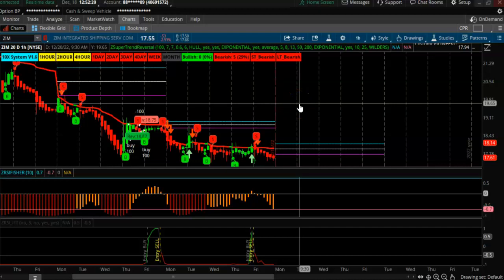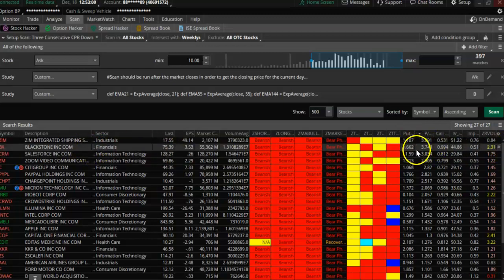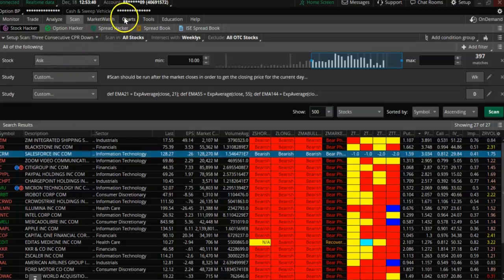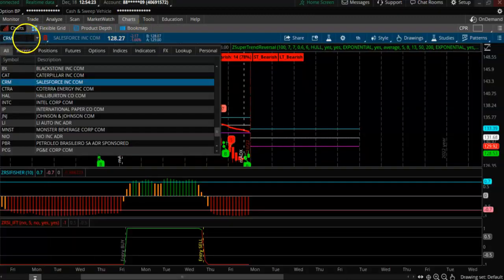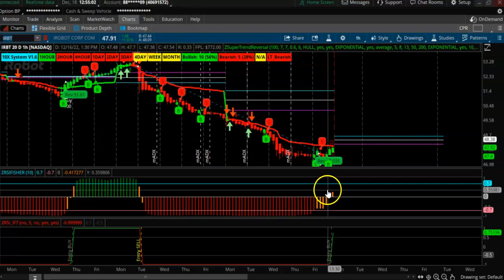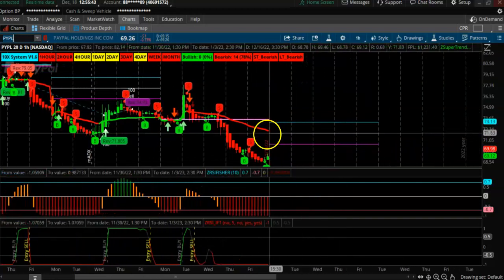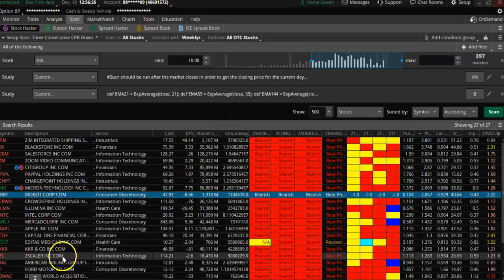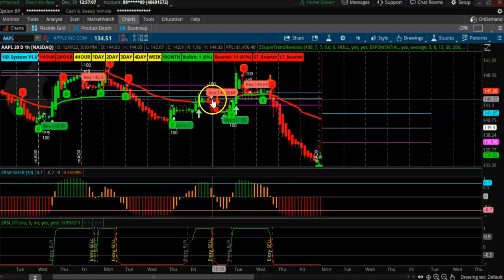Weekly CPR for ShortTerm Swing Trading | Three Descending CPR and Developing CPR Aug 19th, 2022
In this video, we are looking at Narrow CPR for Next Week May 9th, 2022. Use the one-hour time frame with Weekly CPR andheikin ashi candles Candle. Wait for the first candle make sure the Candle opens above for long trade and below the CPR. The candle should have Wix above for the log traded and below for the short trade. Also, try to see if the CPR is down-trending or up trending.